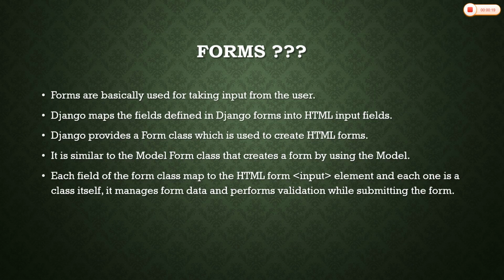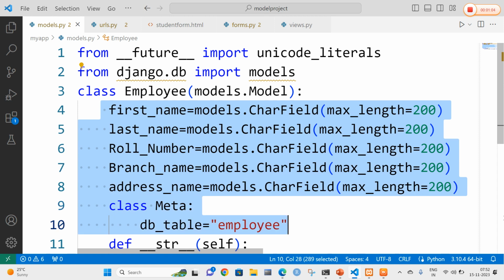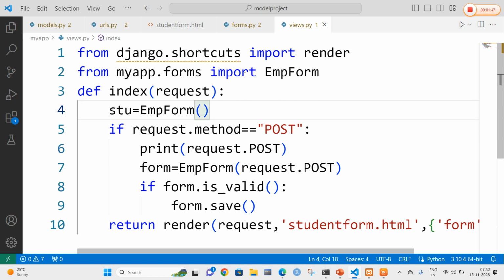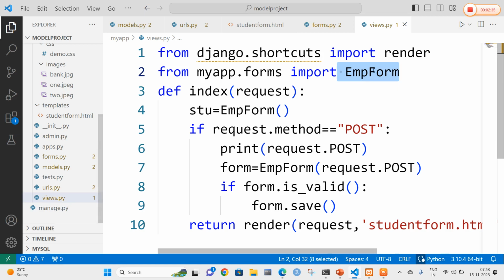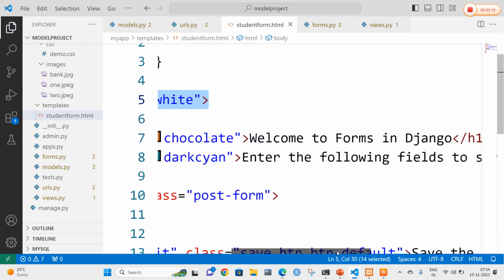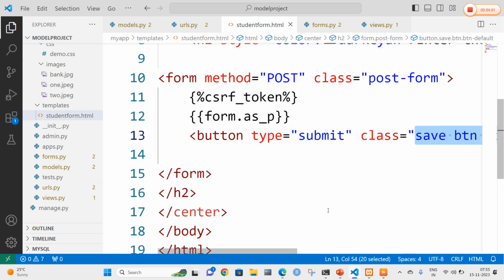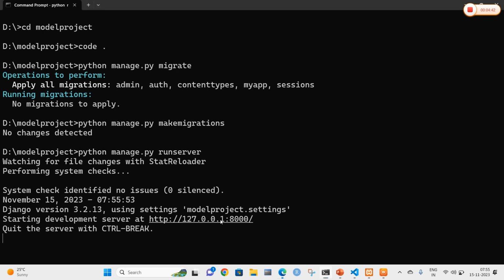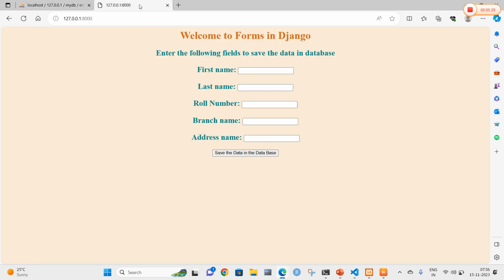Forms in Django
Program to insert the data in to Database using Forms in Django